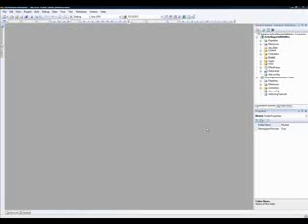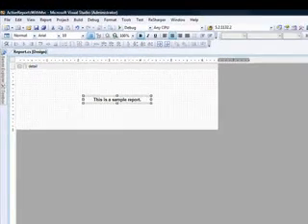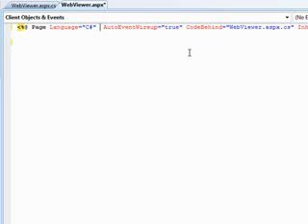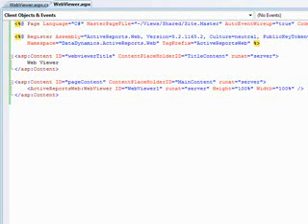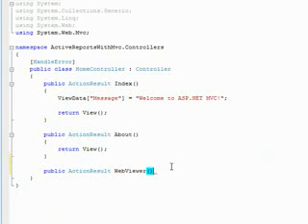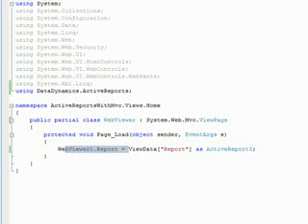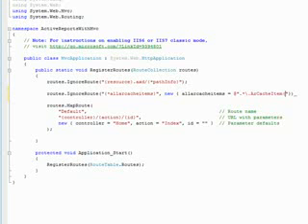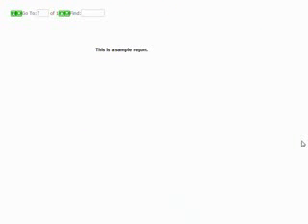How to Use ActiveReports Web Viewer with ASP.NET MVC - ActiveReports | GrapeCity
Learn how to use code-behind to make the ActiveReports for .NET reporting WebViewer control work with the default ASP.NET MVC template.